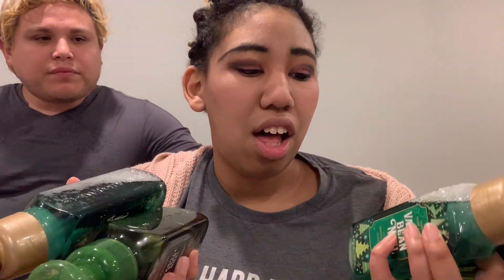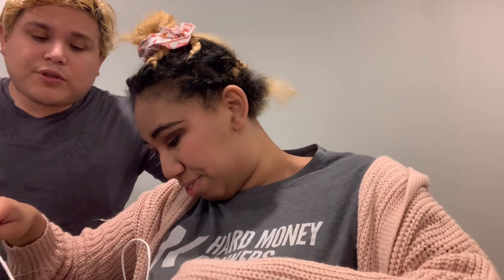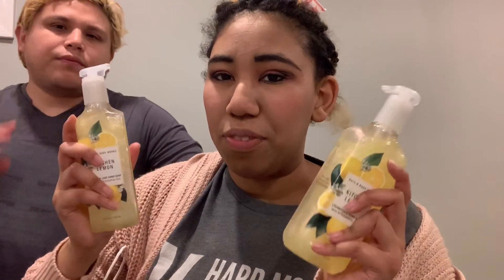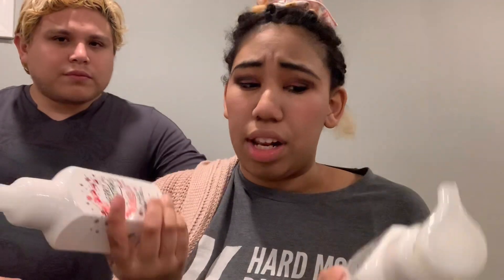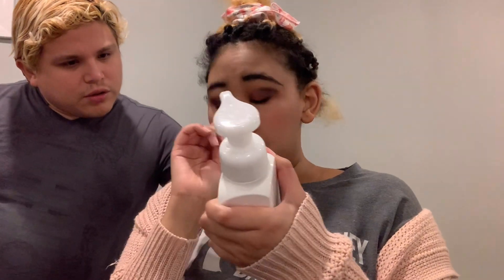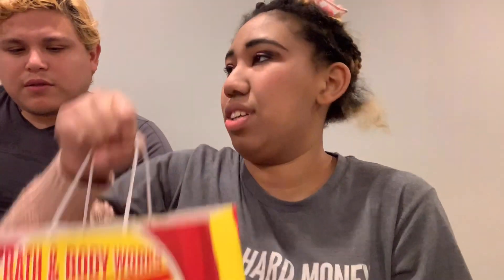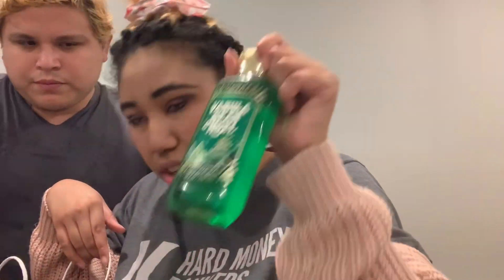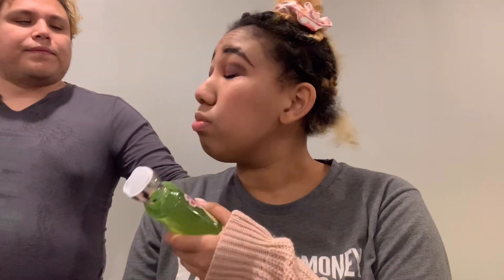Huge Bath and Body Works Haul || Semi Annual Sale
♥ Ebay (Easier For International Orders)